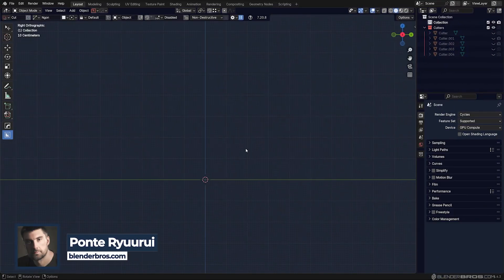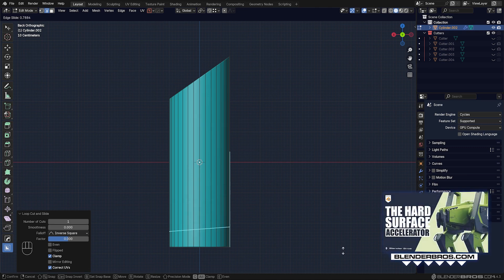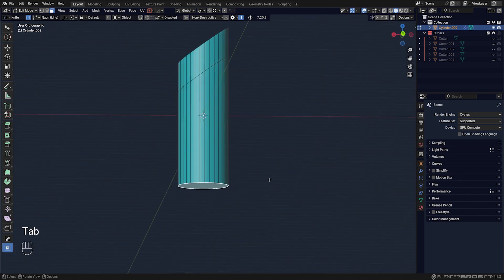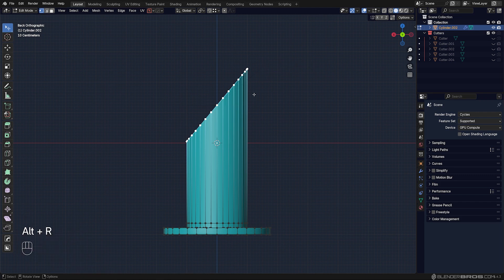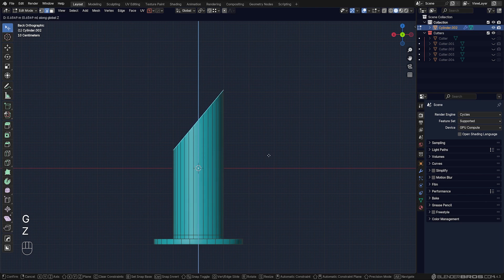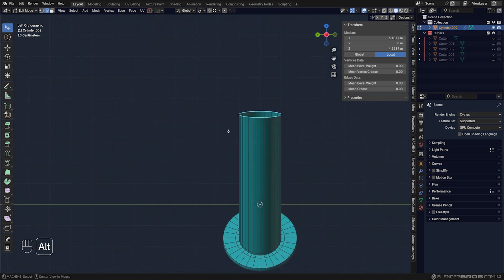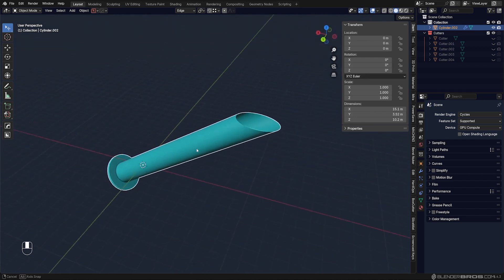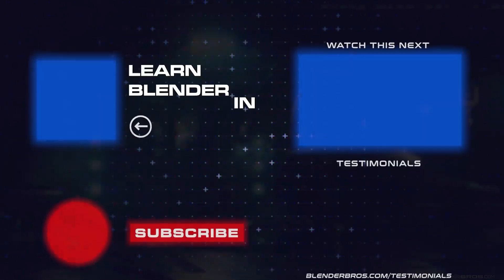This Blender Sliding Trick Will Blow Your Mind!